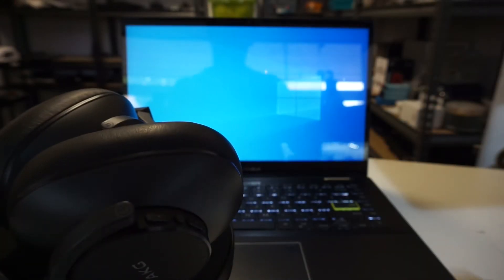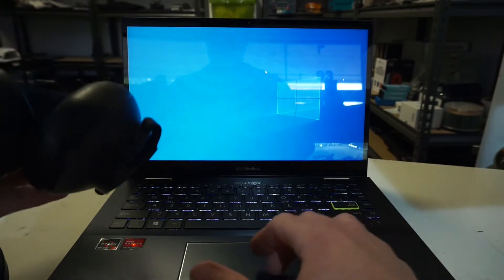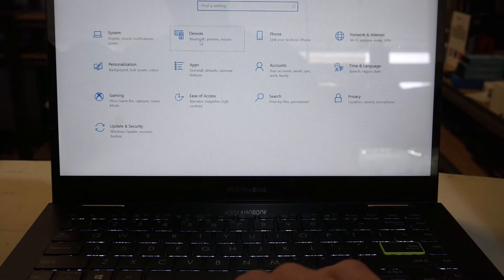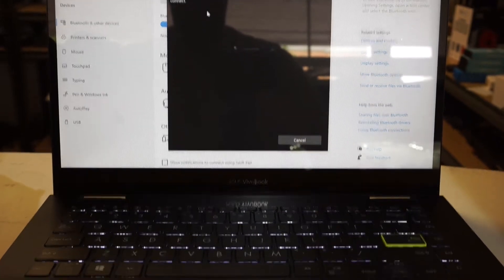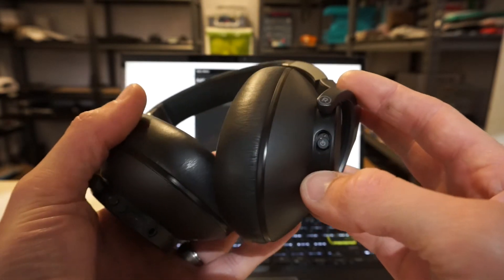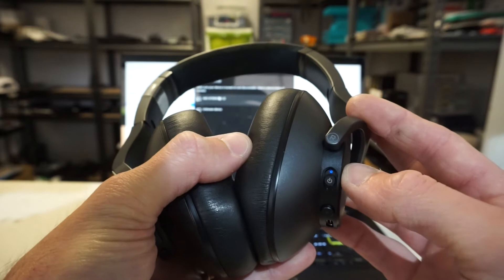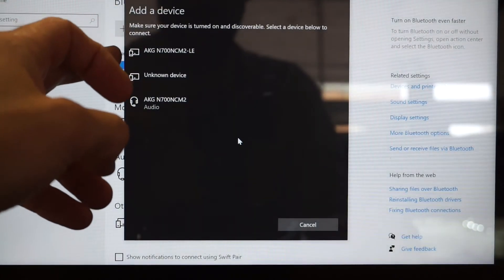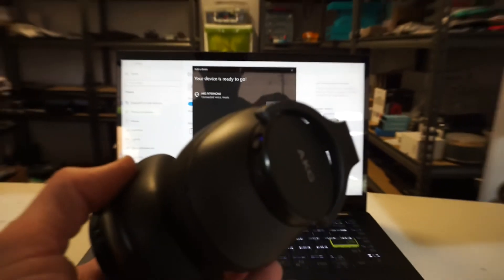How to Bluetooth Pair AKG N700NCM2 to Windows 10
In this video i'm bluetooth pairing a Pair of AKG N700NCM2 to my Asus Vivobook Flip 14 Running Windows 10

Link to purchase the headphones